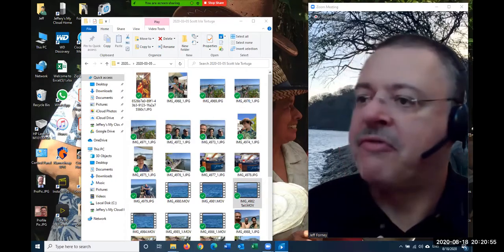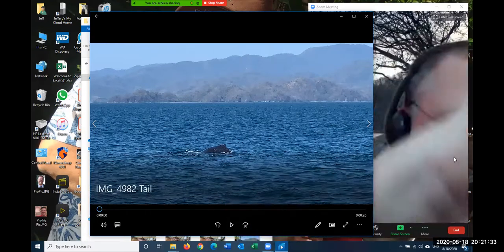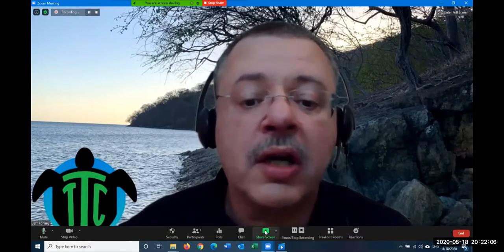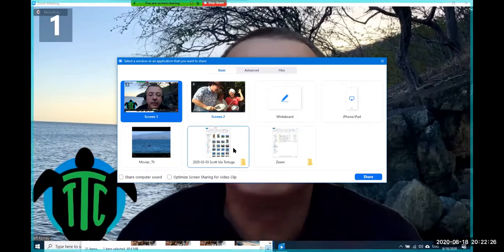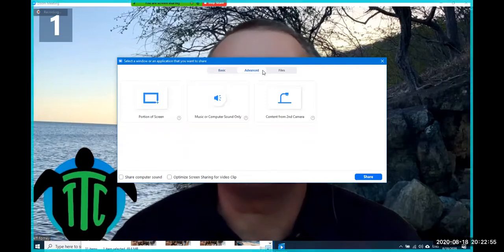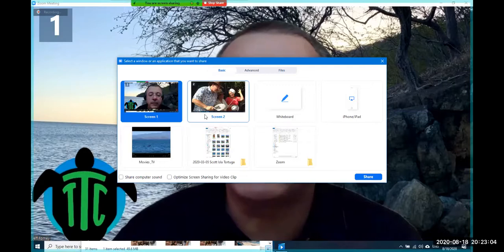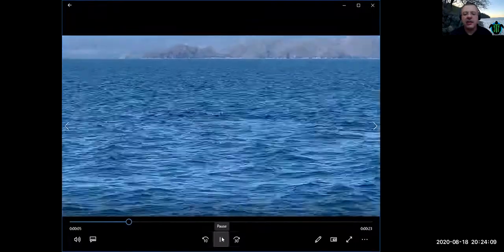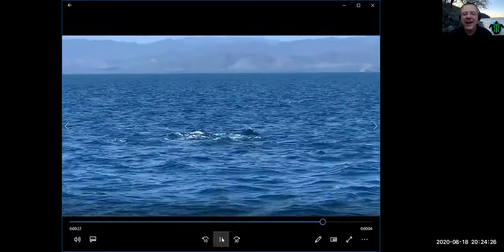Tutorial - How to screen share on Zoom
Screen Sharing - A video showing how Zoom participants can share videos or pictures from their computer to other participants of the meeting.